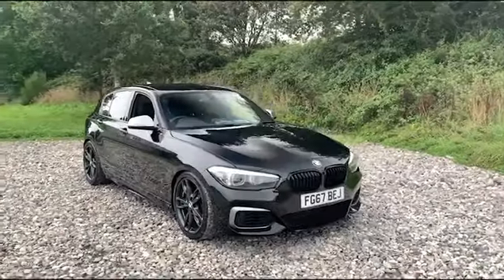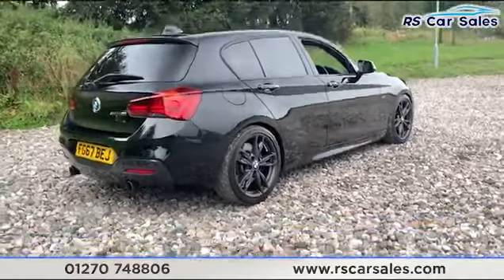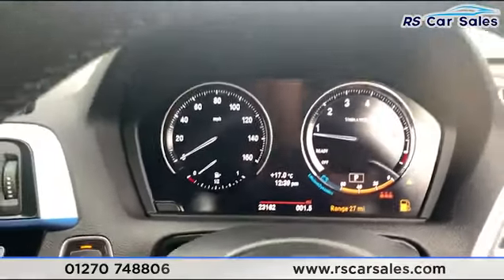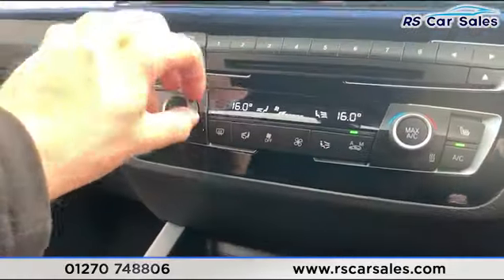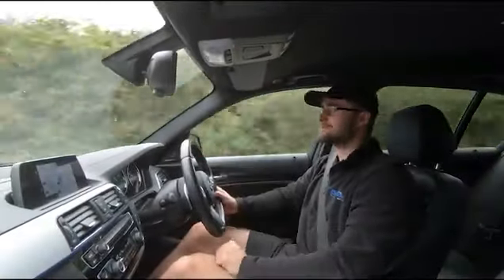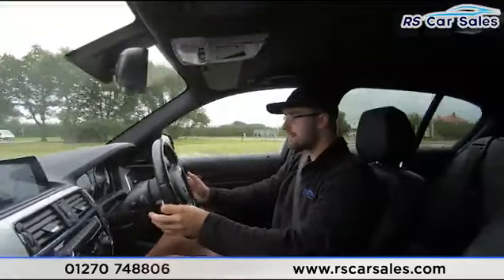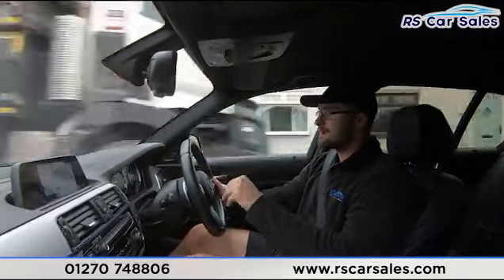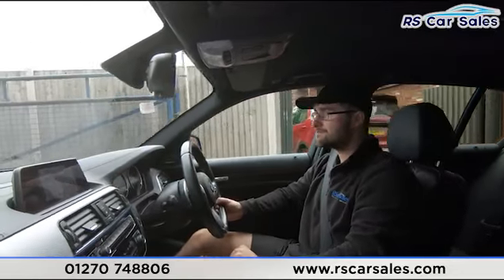BMW M140I SHADOW EDITION | Rs Car Sales FG67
New Service + New MOT, Harman Kardon Audio + Navigation , Heated Seats , Cruise Control + Speed Limiter , Free Next Day Nationwide Delivery

New MOT / New Service / Unmarked 18" Alloys / Black Sapphire Metallic Exterior Paintwork / Full Black Dakota Leather Interior / Heated Seats / Harman Kardon Audio / Navigation / Rear Parking Sensors With Visual Display / DAB Radio / Bluetooth Phone + Media / Drive Mode Select / Cruise Control + Speed Limiter / Paddle Shift / Multifunction Steering Wheel / Auto Lights This Car Could Be Sat On Your Driveway Tomorrow Morning - Free Next Day Nationwide delivery available - HD video walk round + Video test drive for all cars on our website - Multi Award winning dealer - HPI Clear - Part Exchange Always Welcome - Low Rate Finance Available - Credit and Debit card facilities - We can tax the car on your behalf ready to drive away - Extended Warranties Available - View our website for many more images.